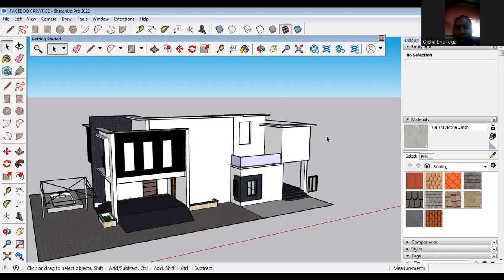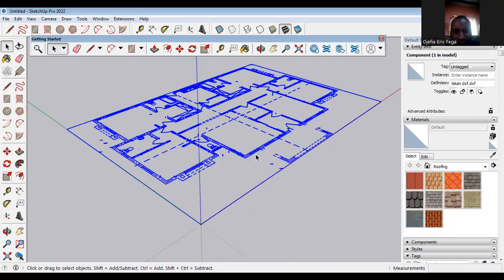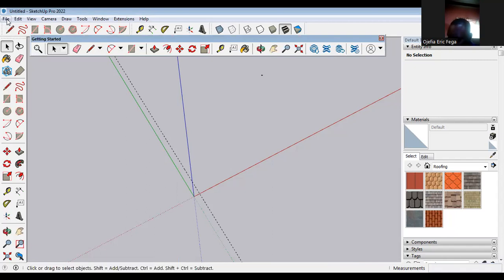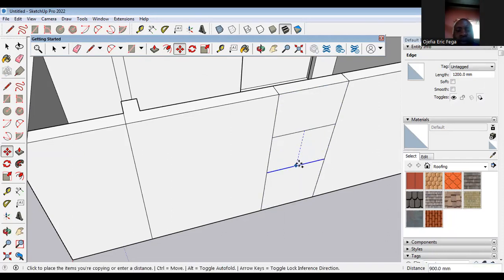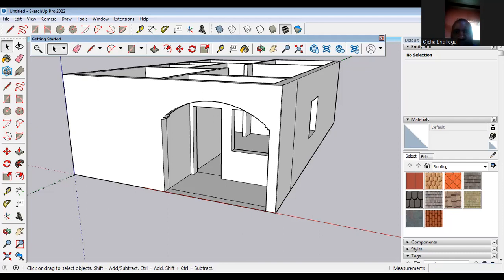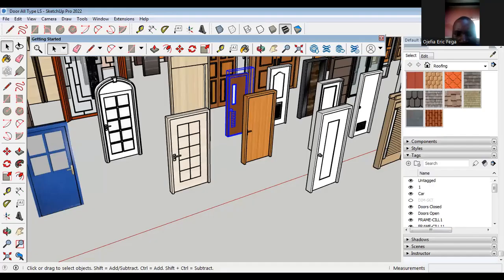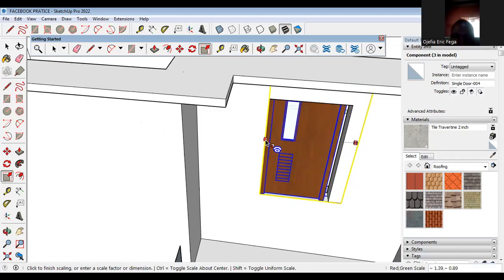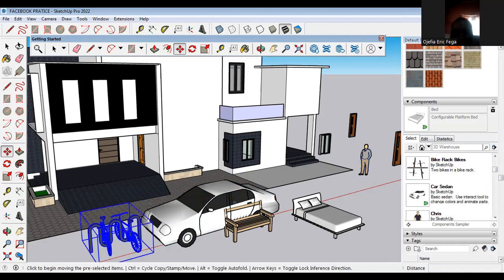sketchup 2021 webinar